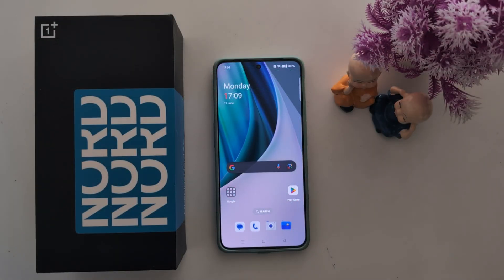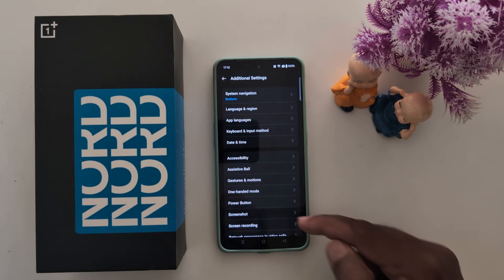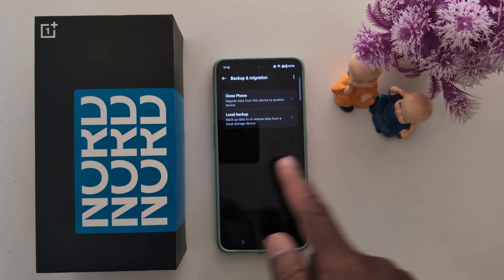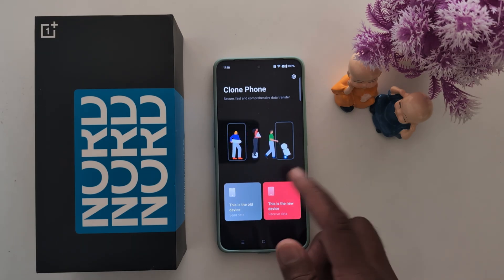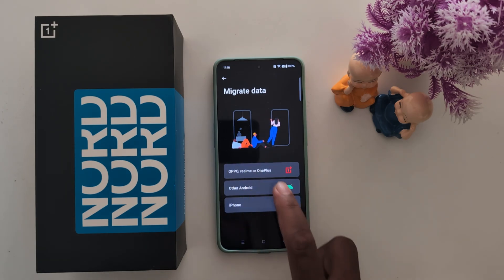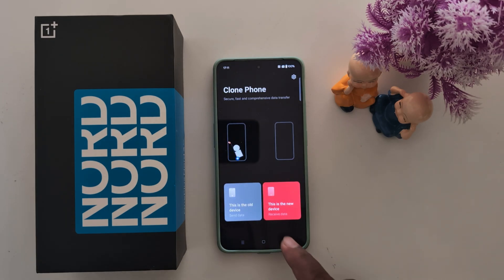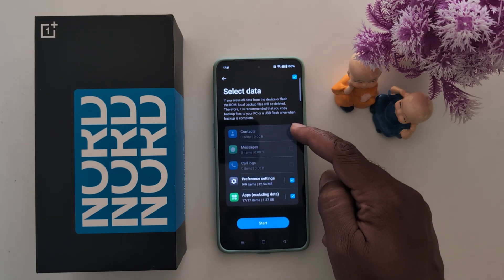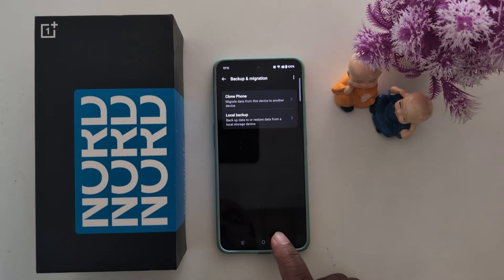How to Backup Data in OnePlus Nord Phones | 2 Methods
How to Backup Data in OnePlus Nord Phones. You can backup data on your OnePlus Nord series using a local backup or clone app to easily transfer data from your OnePlus to other devices.

More Queries:
How to Backup Data in OnePlus Nord
How to Backup Data in OnePlus Nord 3
How to Backup Data in OnePlus Nord CE 3
How to Backup Data in OnePlus Nord CE 3 Lite
How to Backup Data in OnePlus Nord CE 4
How to Backup Data in OnePlus Nord 4
How to Backup in OnePlus Nord
How to Backup in OnePlus Nord 3
How to Backup On OnePlus Nord CE 3 Lite
OnePlus Nord
OnePlus